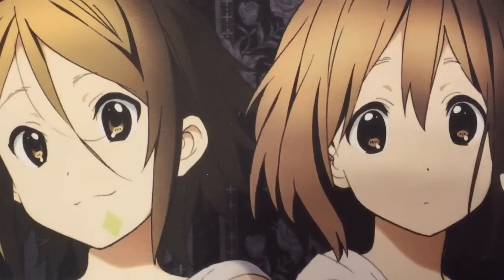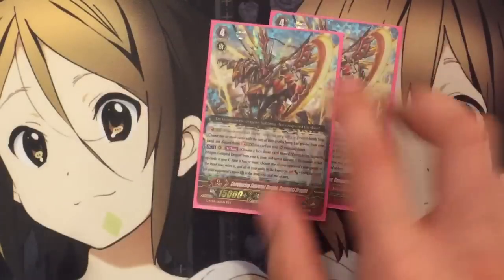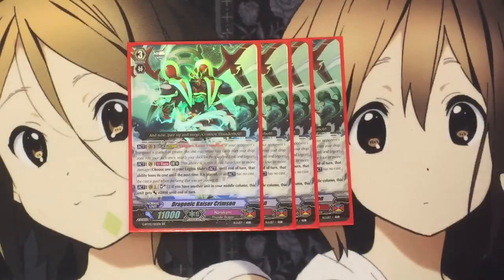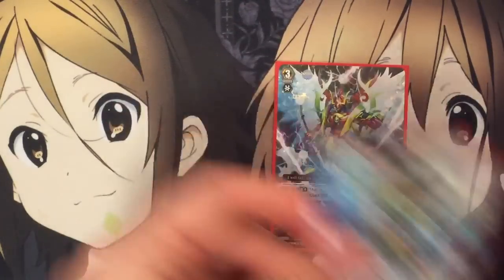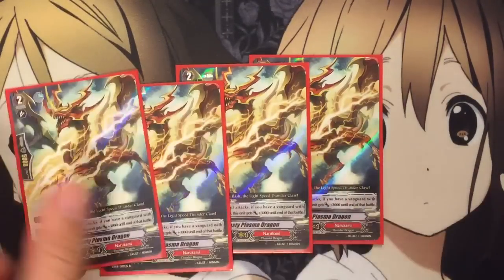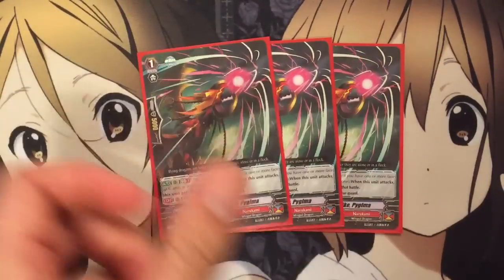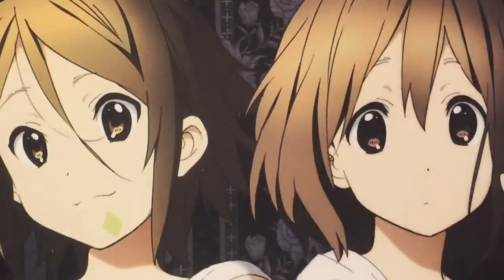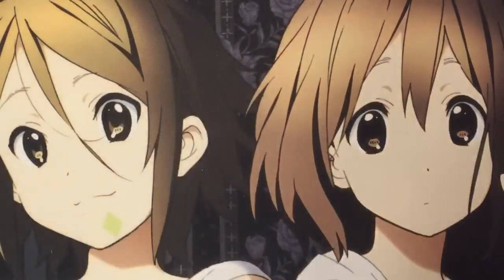My Dragonic Kaiser Deck Profile for January 2016